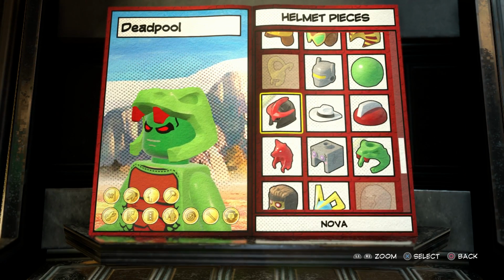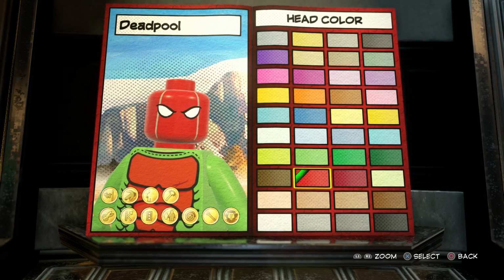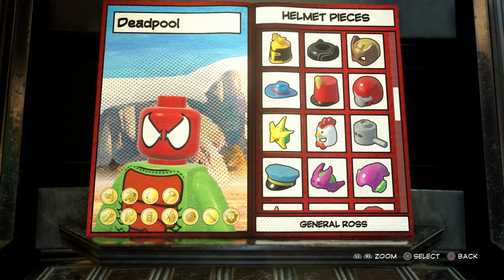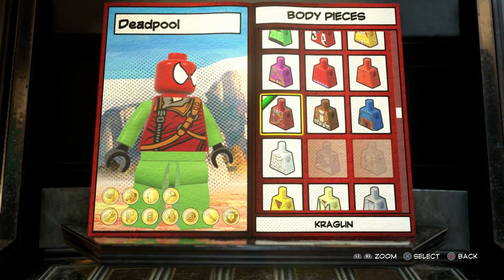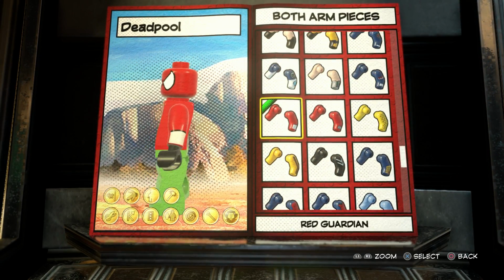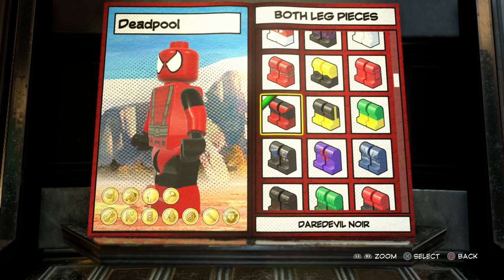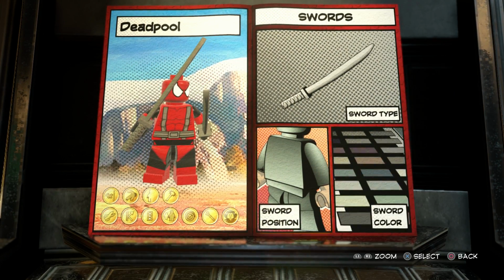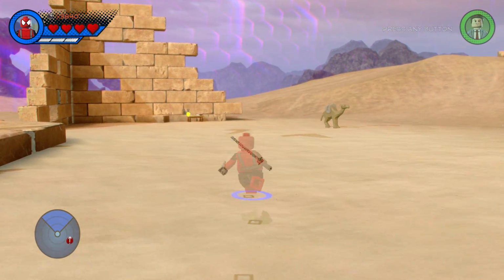LEGO Deadpool Recipe!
Today we are cooking up our very first Lego Recipe in Lego Marvel Superheroes 2! Its the merc with the mouth...Deadpool!

Thank you guys for watching the Blitzwinger Gameplay for the Lego Marvel Superheroes 2 Videogame! This is the Newest LEGO Marvel Game to come out and I plan to cover all the aspects of the game including the campaign and all the stages, all the customization options and boss fights. 😄

LEGO Marvel Superheros 2:
Join your favorite Super Heroes and Super Villains from different eras and realities as they go head-to-head with the time-traveling Kang the Conqueror in the all-new, original adventure, LEGO Marvel Super Heroes 2! Play as the Guardians of the Galaxy, Spider-Man, Thor, Hulk, Black Panther, Captain Marvel, Doctor Strange, Carnage, Green Goblin and dozens of other Marvel Super Heroes and Villains in this cosmic battle across the time-tossed city of Chronopolis! Travel across lands -- from Ancient Egypt to The Old West, Planet Hulk and New York City in 2099 -- and transport objects or characters through the centuries! And, with brand new battle modes, friends and family can play against each other in a series of themed challenges and battle arenas!